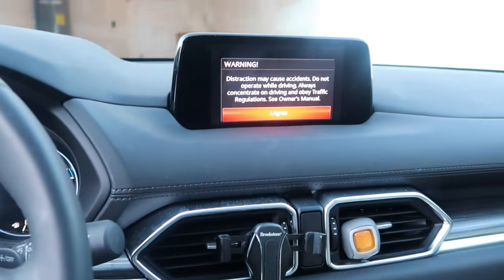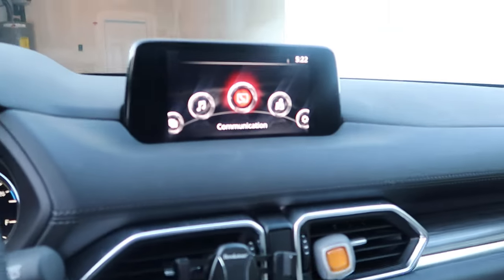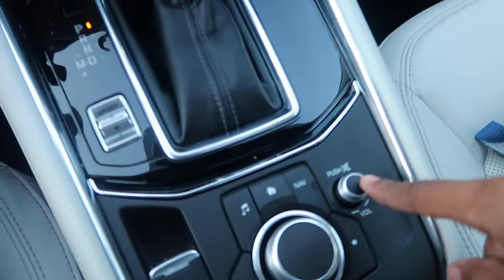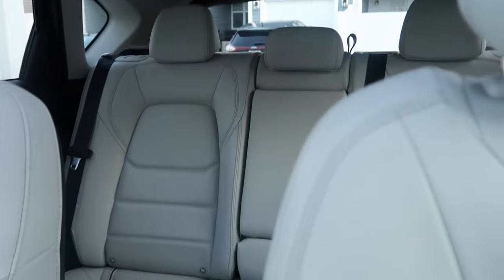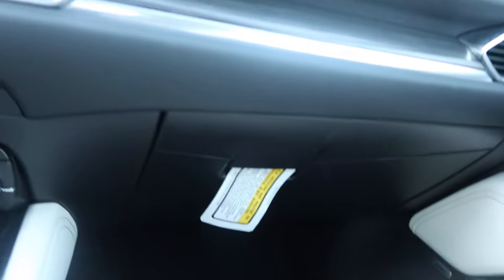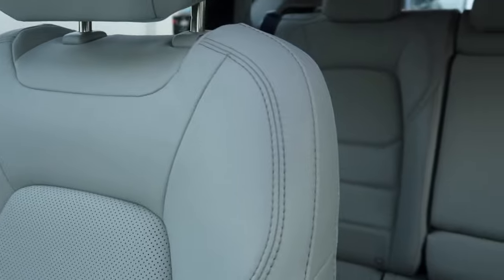NEW CAR TOUR 2020! + My Car Essentials // (2020 Mazda CX5 - Grand Touring) // VLOGMAS Day 6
I got the 2020 Mazda CX5 Grand Touring, and this is what it looks like!

New car tour & talking about my favorite car essentials!